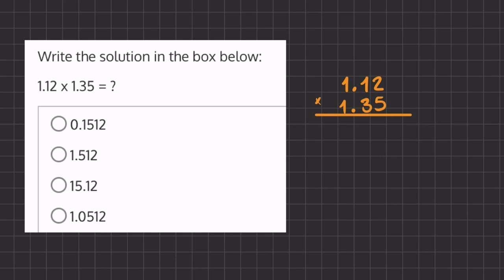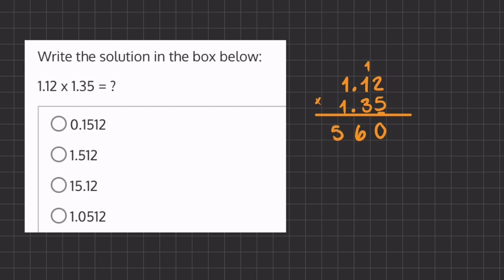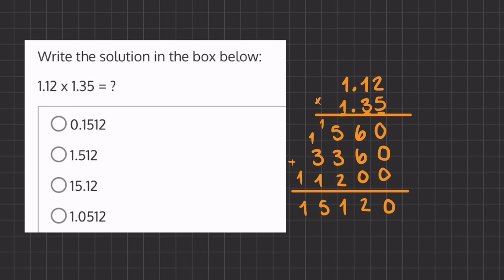Multiplication Practice Drill 6 V2